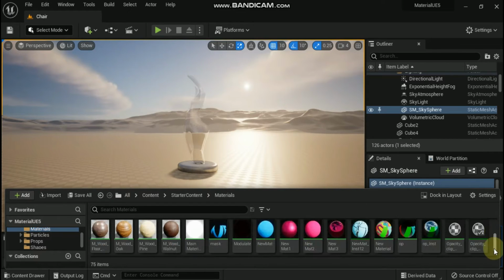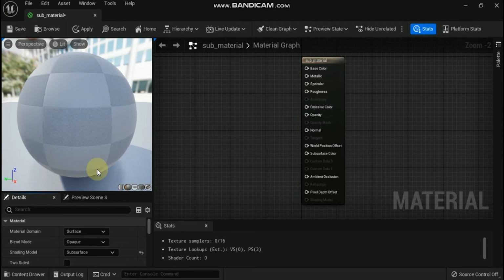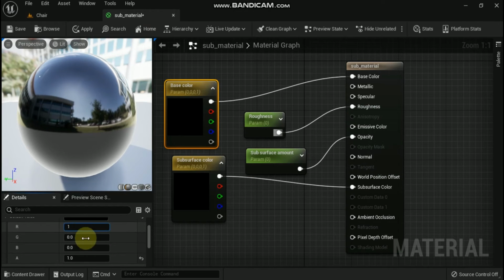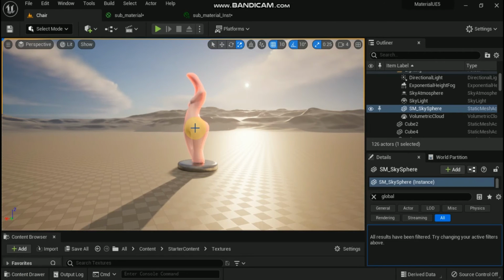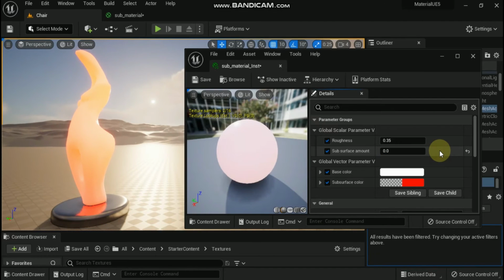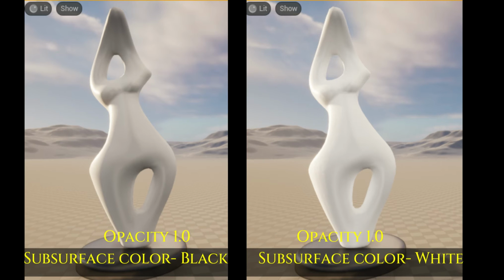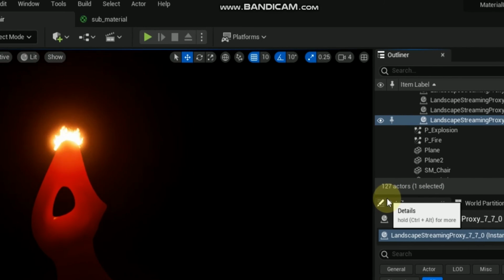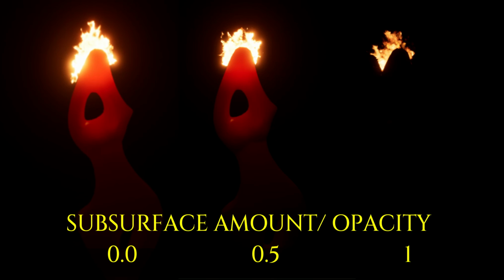UE5 : Materials for beginners in Unreal Engine5- 15 Subsurface scattering, Skin and Wax material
Subsurface scattering is the term used to describe the lighting phenomenon, where light scatters as it passes through a translucent or semi translucent surface. Unreal Engine offers a special Shading Model, called Subsurface. sUBSURFACE, is used specifically for materials that need this interaction like skin or wax.
The following How To guide will walk you through all you need to know about how to use Subsurface scattering in your Materials, and What a Subsurface Profile is and how you can use them in your work.